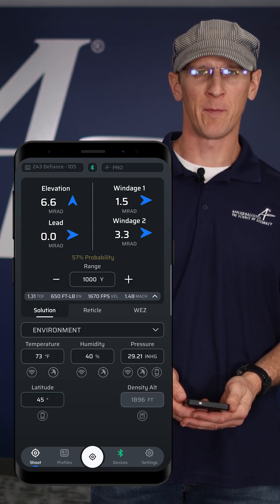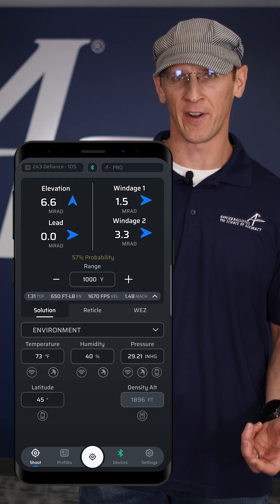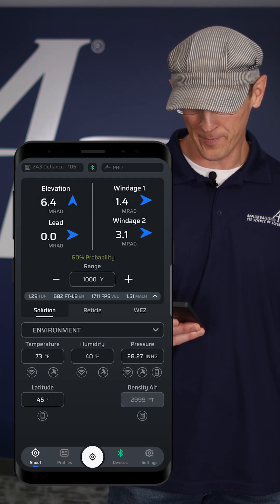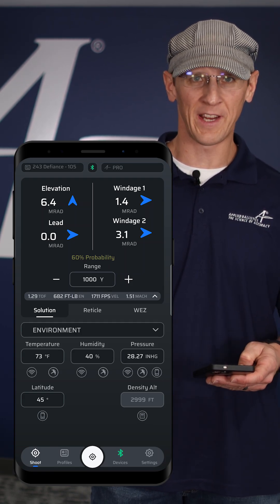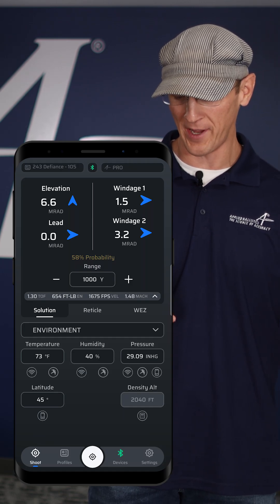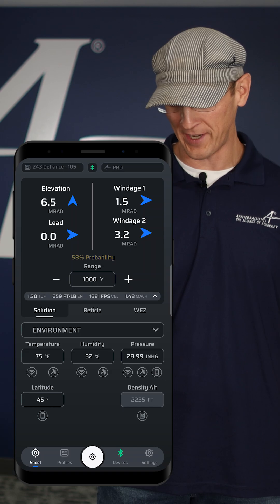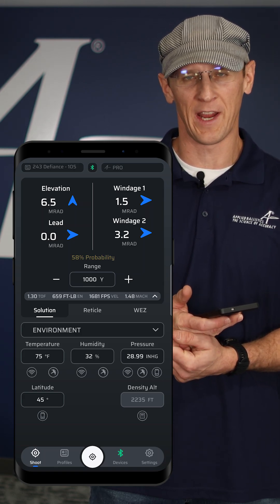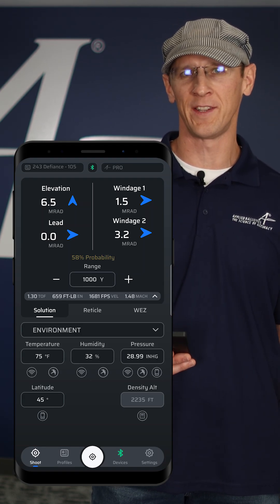Environment controller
Unlock the power of AB Quantum™ in minutes! This quick video goes over the Environment Controller in AB Quantum.™ Want to learn more? Watch our playlist of over 30 instructional videos.

Download AB Quantum™ for free on Google Play or the Apple Store.
Learn more about AB Quantum™ at ab.us.com/ab-quantum/